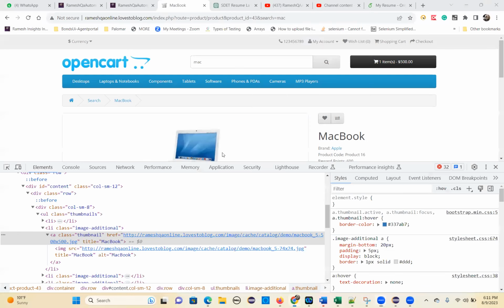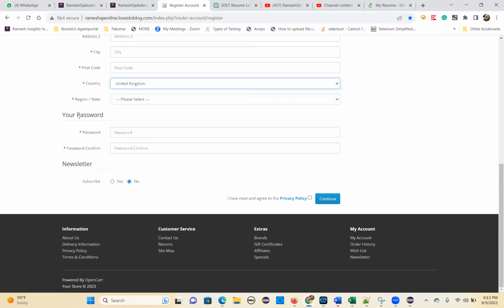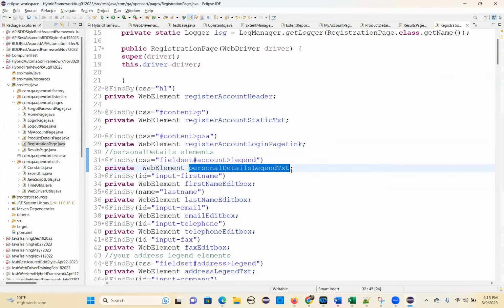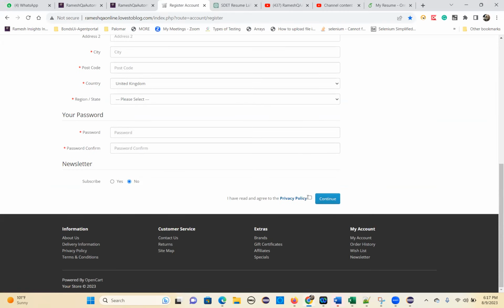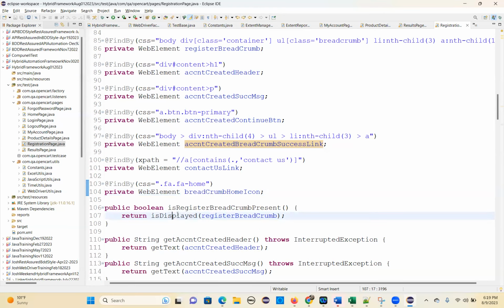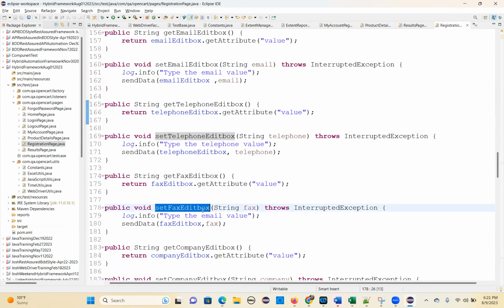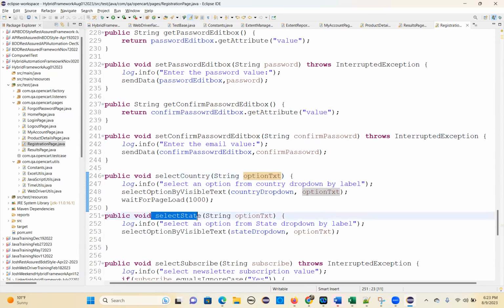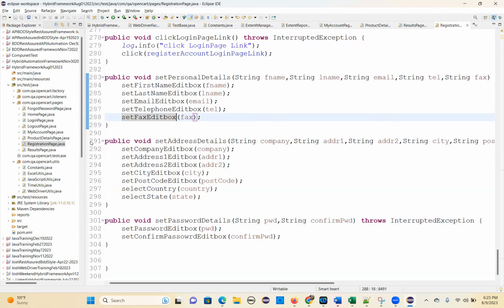HybridFramework RegistrationPage Aug 09 2023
HybridFramework RegistrationPage